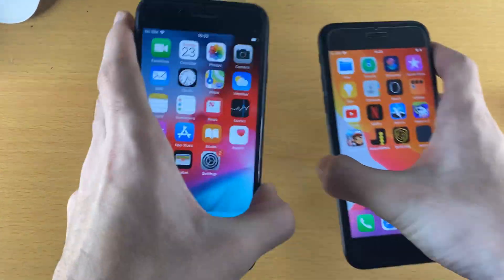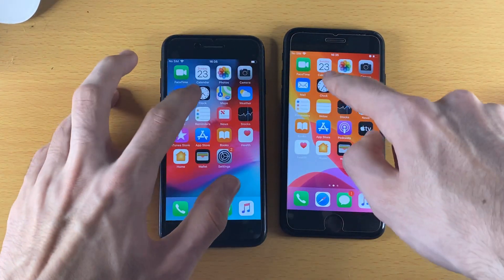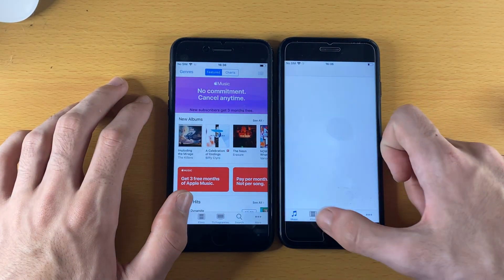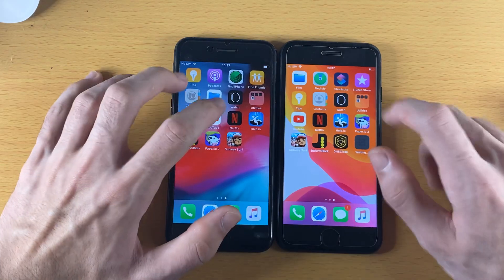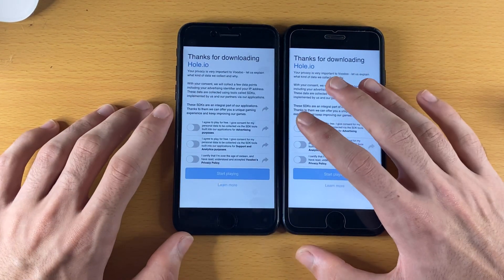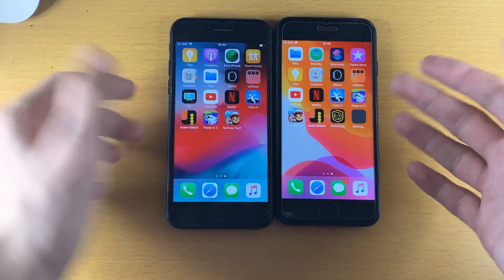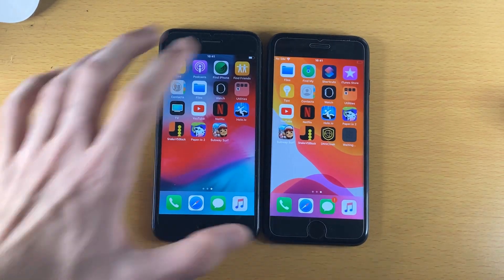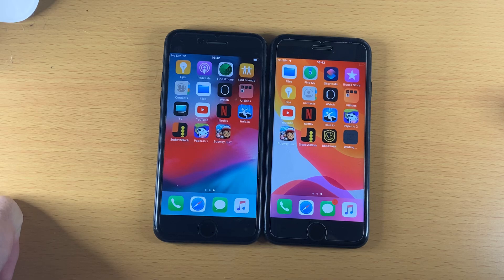iPhone 7 iOS 13 Vs iOS 12 Speed Test!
iOS 13 Vs iOS 12 Speed Test | Does iOS 13.6.1 iPhone 7 speed improve over iOS 12? iOS 13.6.1 is out! Let’s compare iPhone 7 on iOS 13.5.1, which is an update just before iOS 13.6.1 Vs iOS 12 Speed Test, to see which iOS firmware is faster! IOS 13.6.1 is the final iOS 13 firmware for all iPhones, including iPhone 7. Learn whether or not iOS 13.5.1 beats iOS 12 in a speed test!

🎮 Learn how to install ALL Emulators for iOS using this playlist! Includes Wii U, 3DS & MORE!